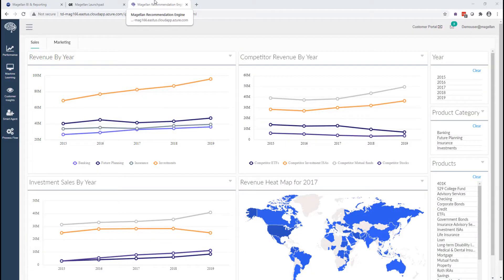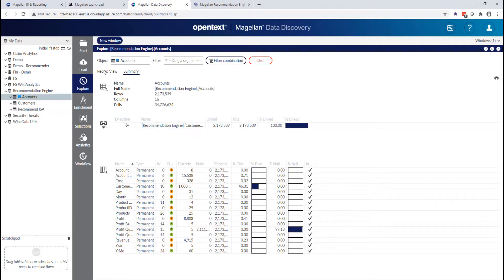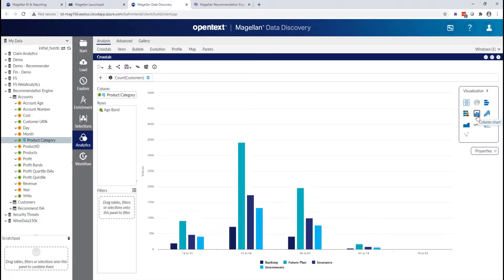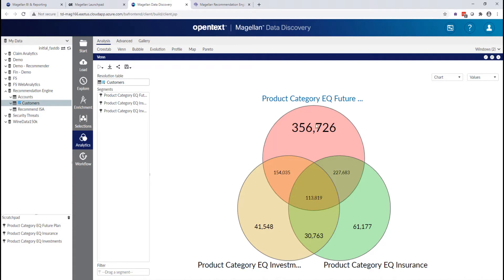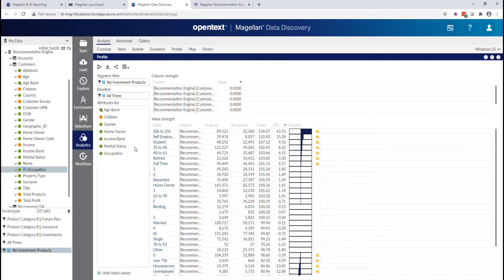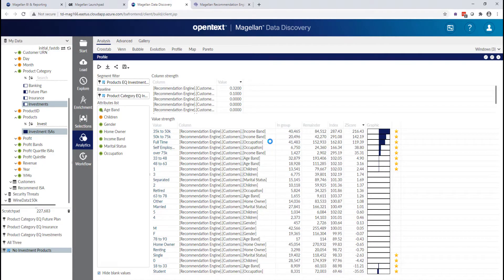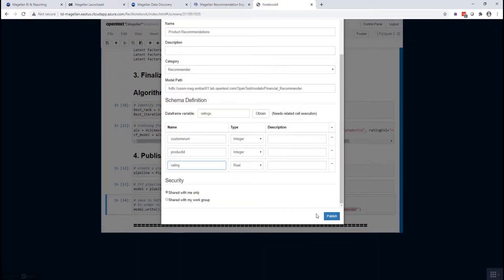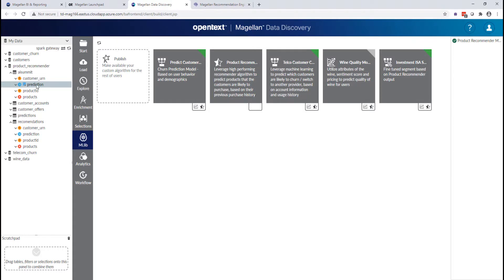How OpenText Magellan's Data Discovery Enables Business Analysts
The data discovery process produces a single source of the truth for data analysis that makes disparate and messy data clean and comprehensible. Data discovery allows business users to gain insights into patterns and trends for critical business decisions through self-service interfaces, democratizing the ability to perform data analysis beyond data scientists and IT.